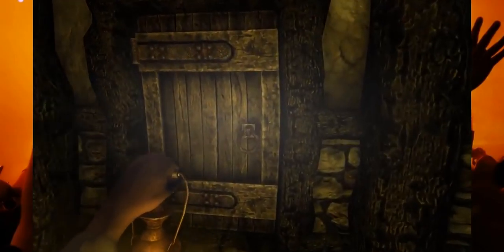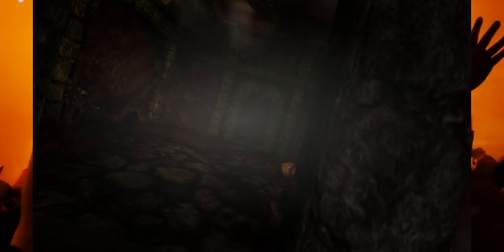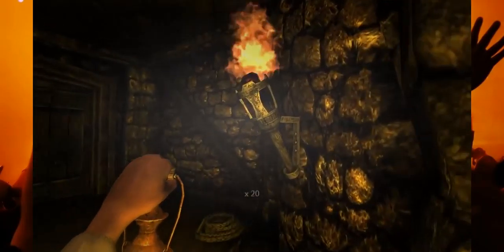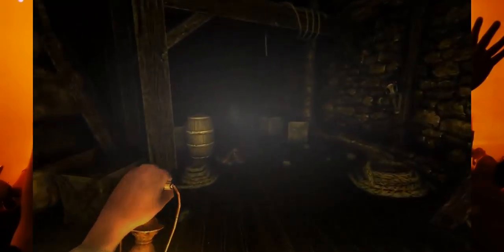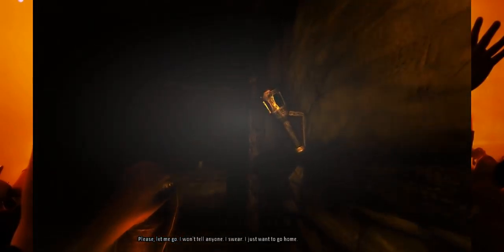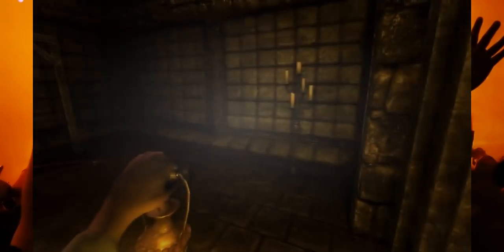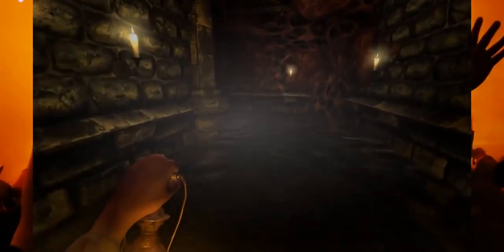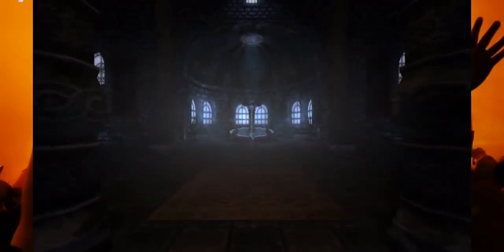Amnesia: The Dark Descent PC Game Review